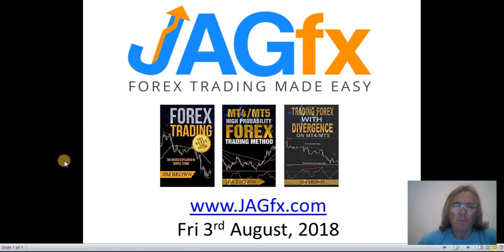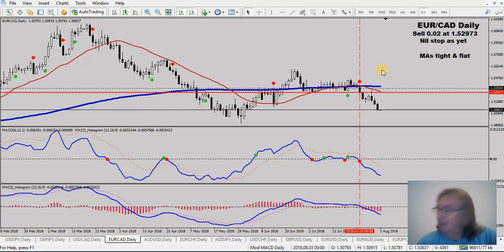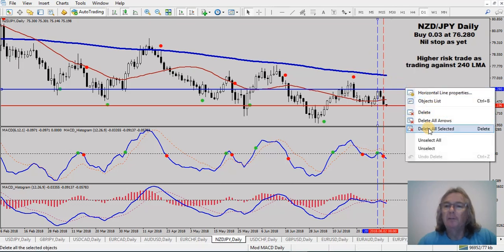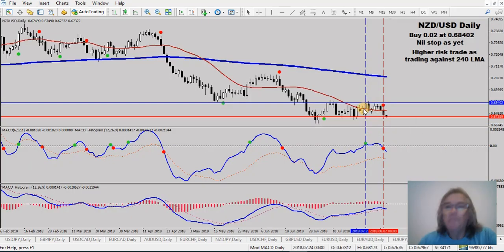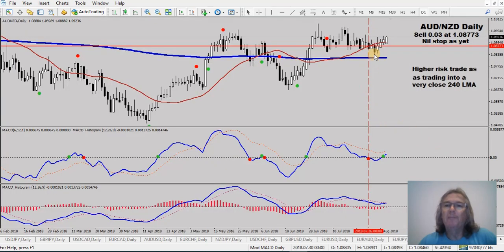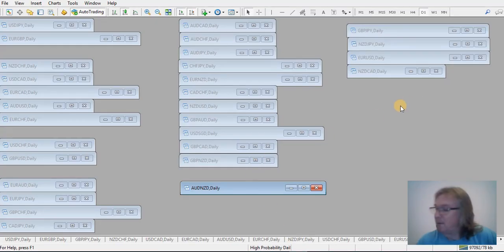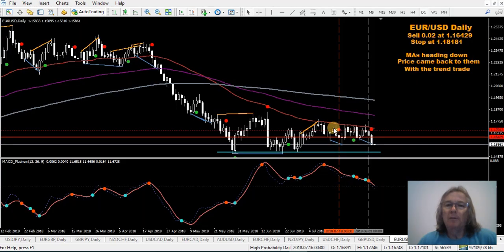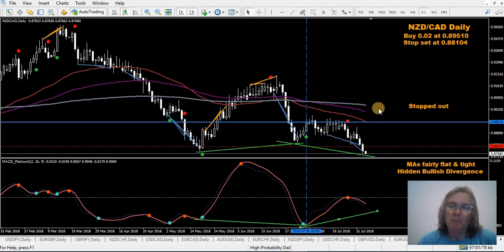JAGfx Daily 3rd August 2018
This is my Daily video where I go over the Daily charts on both the Mod MACD and High Probability methods showing the pairs I have taken some action on this morning.

HP: GBP/JPY, EUR/CAD, NZD/JPY, EUR/JPY, AUD/JPY
MM: USD/JPY, USD/CAD, EUR/AUD, AUD/NZD